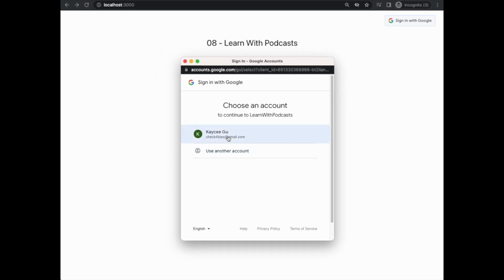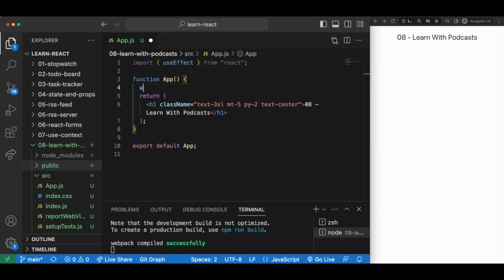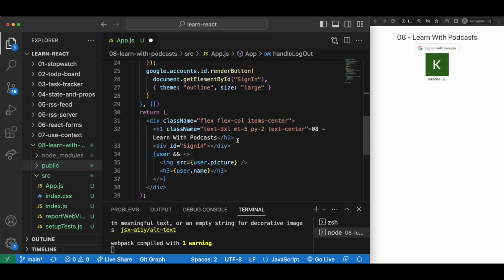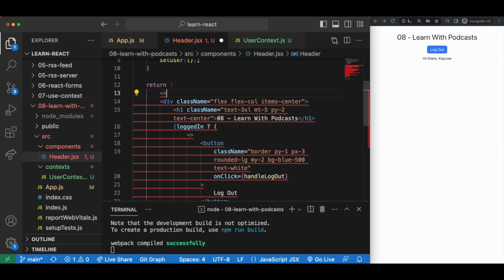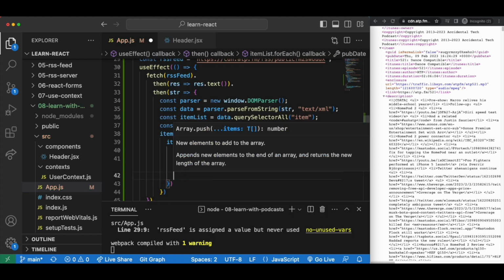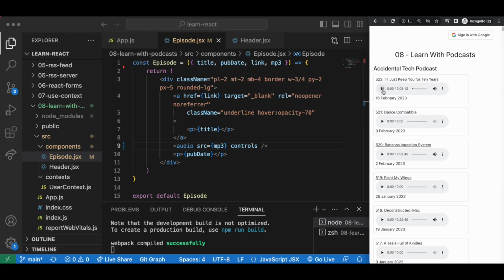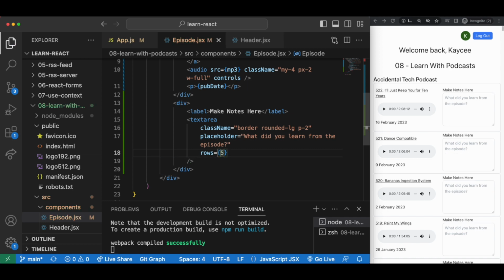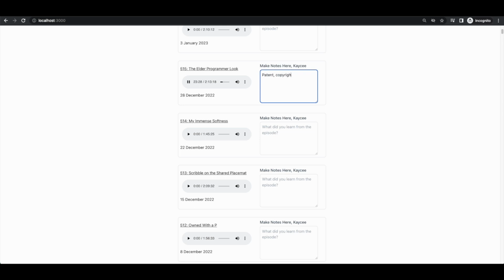08. React Podcast Player App ft. OAuth Google Log In || Learn React Through Mini Projects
Here is a very simple podcast player app that can play a podcast of choice (by parsing the podcast's RSS XML feed) and allow the user to take notes whilst listening.

User log in is completed using OAuth (Open Authorisation) Google Identity Services Sign In system. Once there is a successful Google login, we save the JWT (JSON Web Token) for it to be used throughout the app. Also useful for Google One Tap (Google one-tap) login.

React hooks used include: useEffect, useState, createContext, useContext and useRef.

*Google External Script*
To go into index.html in public folder:

*Featured Podcast*
Accidentally Tech Podcast

*Timestamp*
00:00 - Intro
00:56 - OAuth Google Log In
19:09 - useRef
20:37 - Podcast Player
40:47 - The End